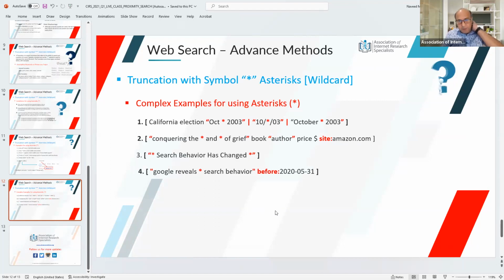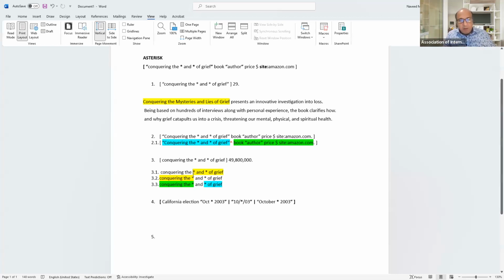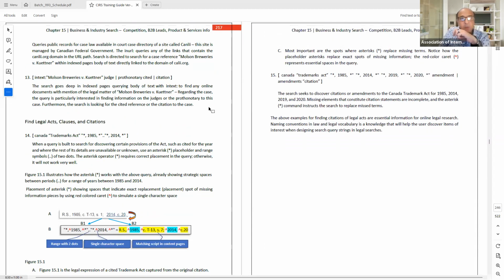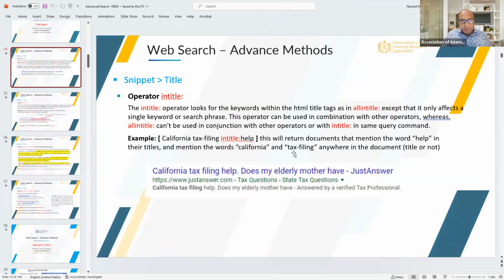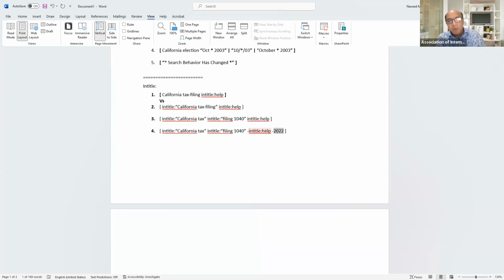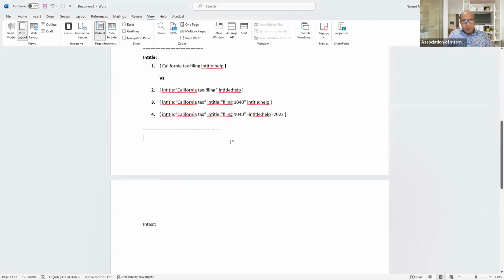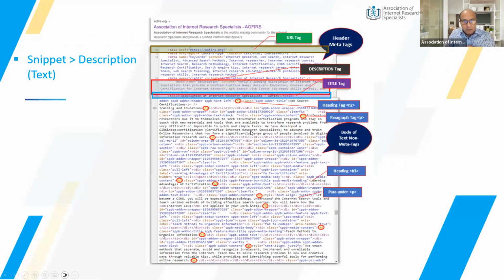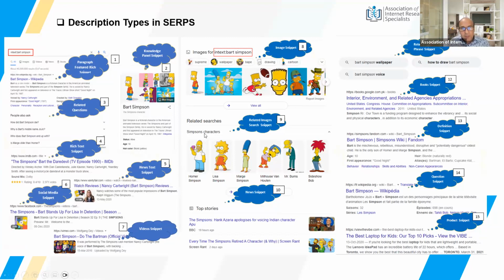CIRS Batch 1193 | Class - 6 | 30th Aug 2023 | AOFIRS